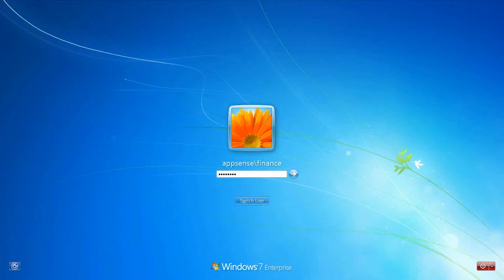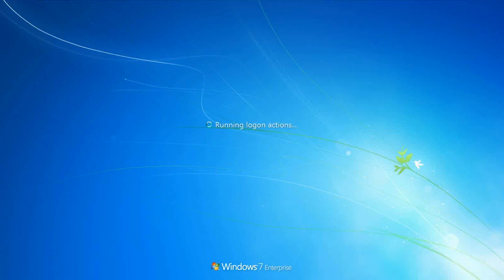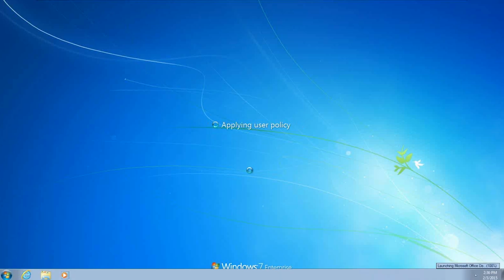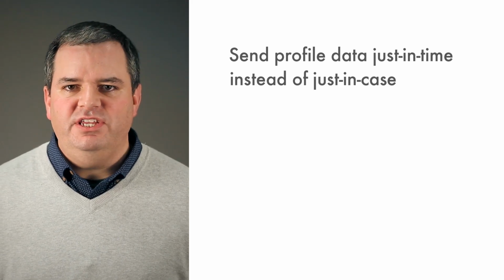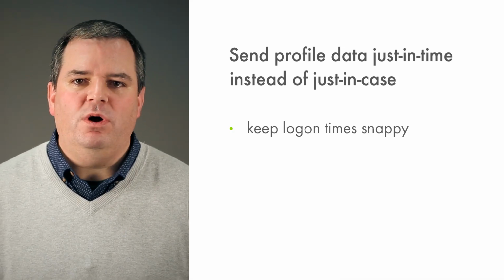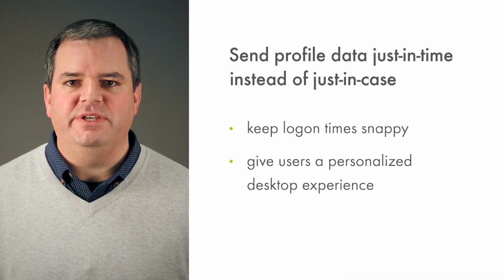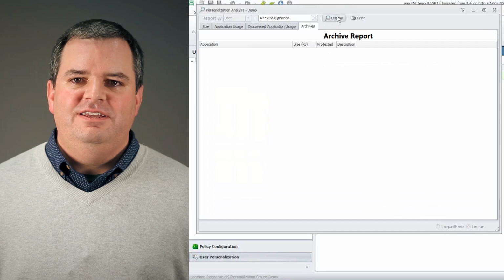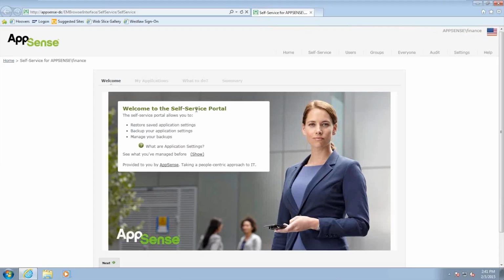Let's Fix Roaming Profiles Together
AppSense is the global leader in User Environment Management (UEM) with over 3,000 enterprise customers worldwide that have deployed to over 7 million desktops. AppSense DesktopNow and DataNow enable IT teams to deliver the ultimate user experience and productivity across physical and virtual desktops while optimizing security and reducing operational and infrastructure costs. The company is headquartered in Sunnyvale, CA with offices around the world. For more information on our IT solutions visit appsense.com.